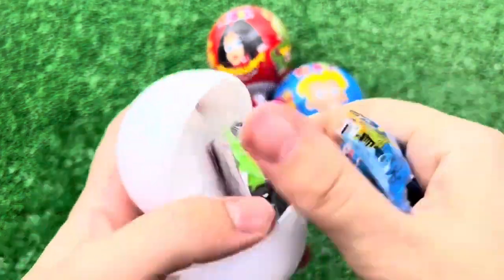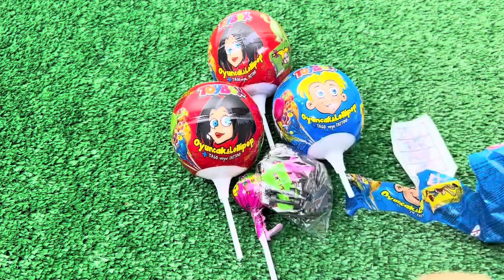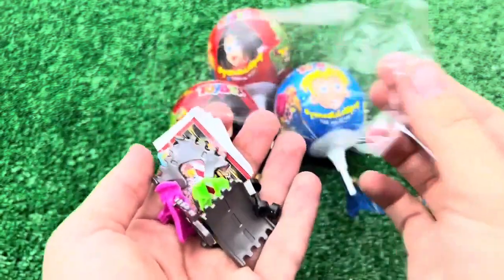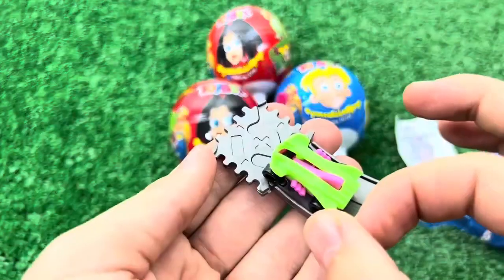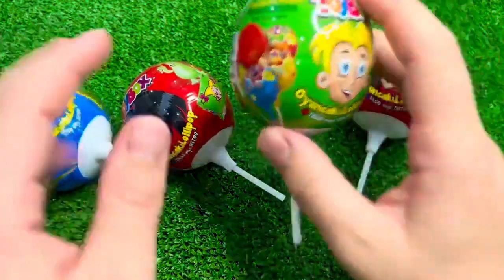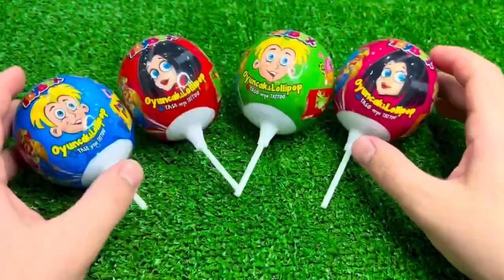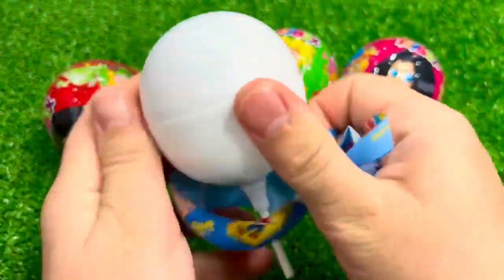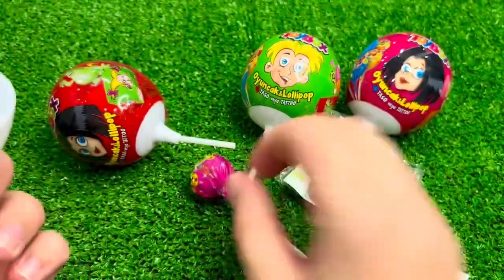A Box Full of Cars, Roll Royce, Lamborghini,Ferrari, Porsche,Suzuki,Mclaren Bugatti, Candy, Mercedes